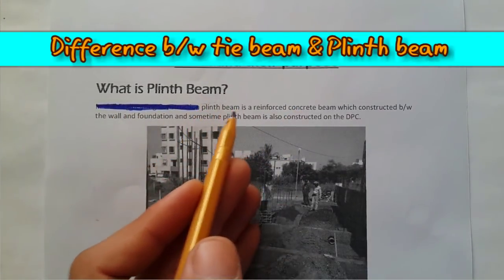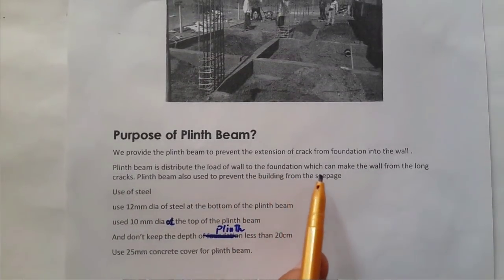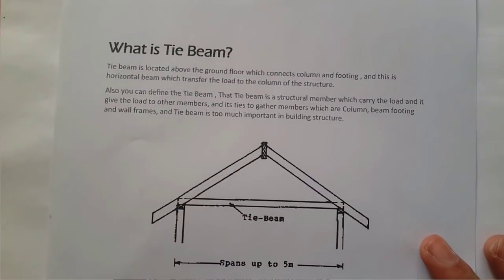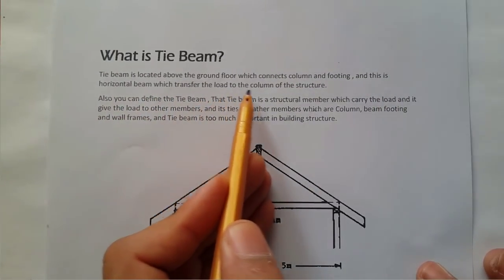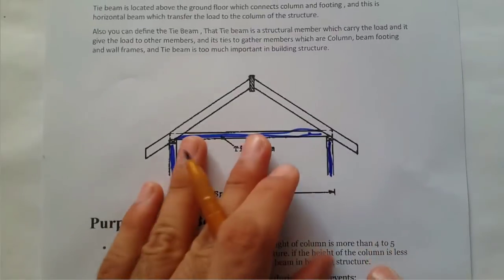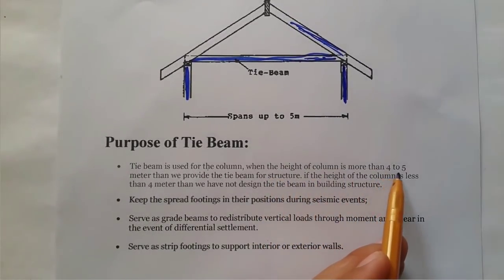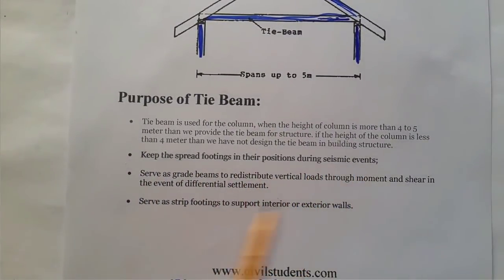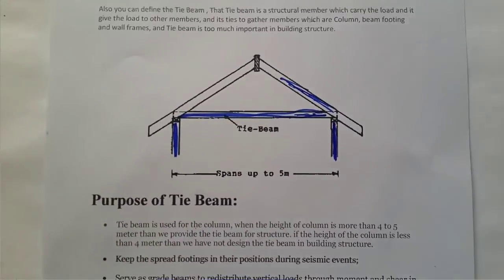Difference between Plinth beam and Tie beam and their purpose in construction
In this Video Lecture I will discuss Difference between Plinth beam and Tie beam
Reading article :

You Can Watch in this channel:
DAE Civil